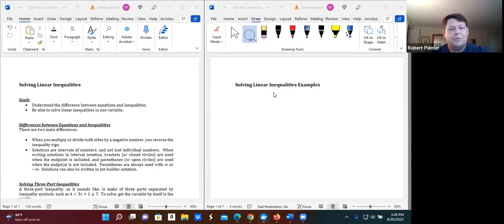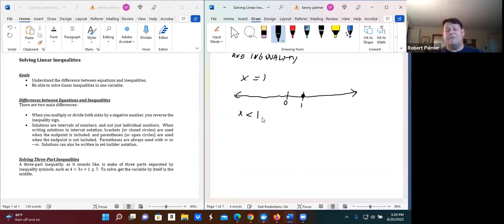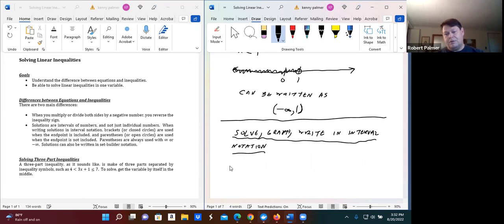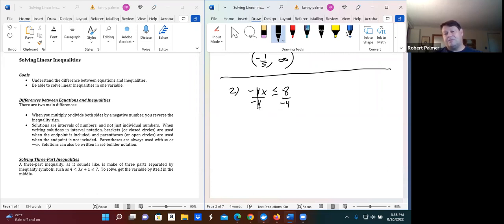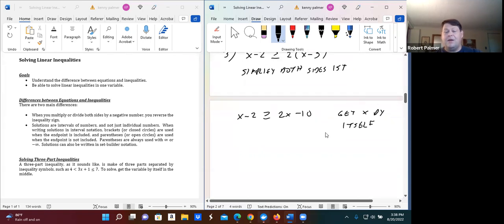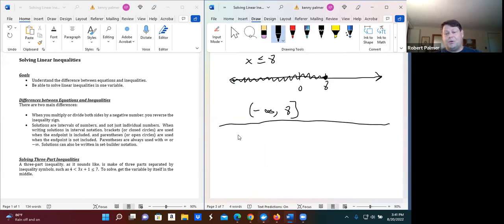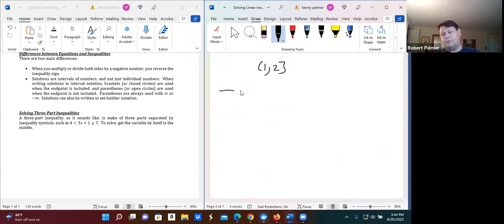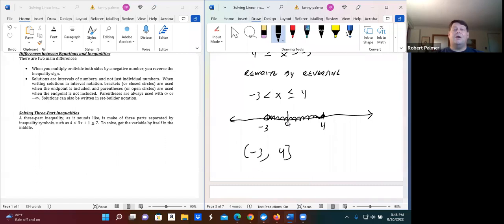Solving Linear Inequalities